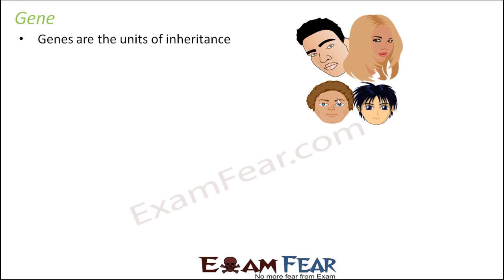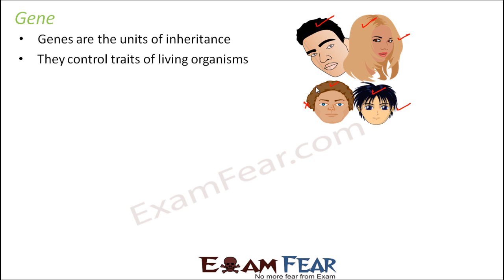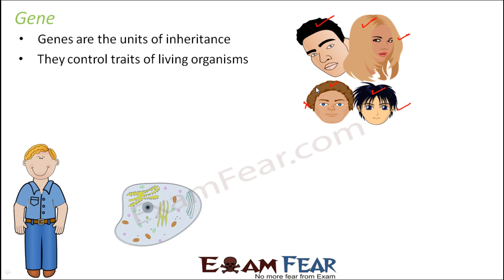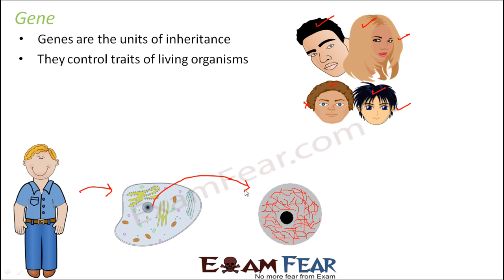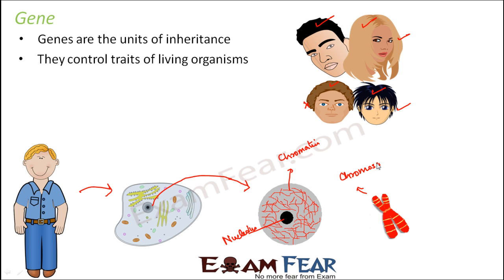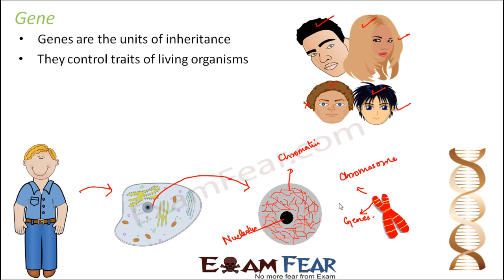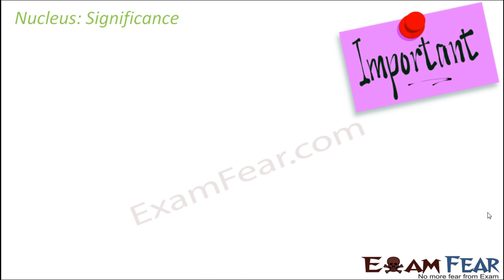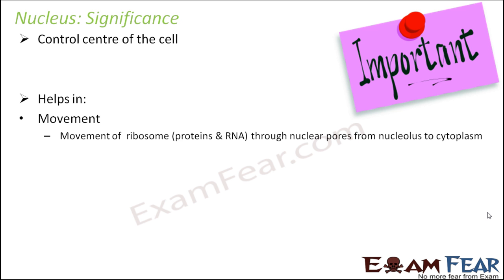Biology Cell Part 12 (Nucleus Significance & Gene) Class 8 VIII